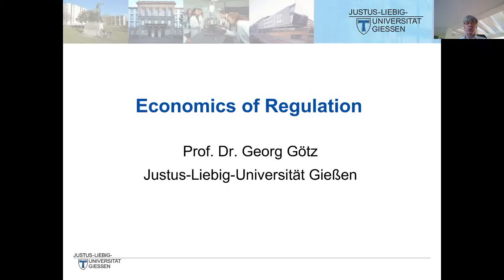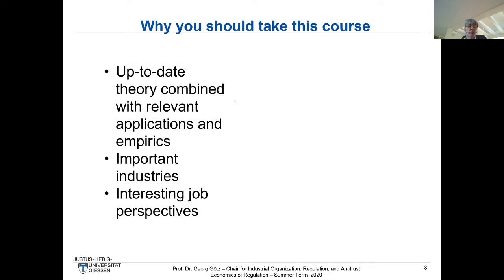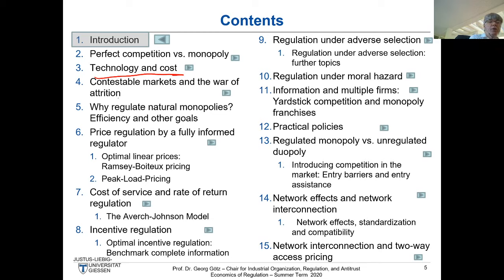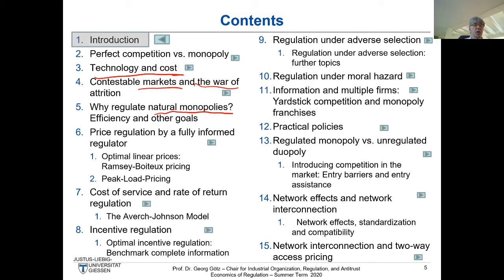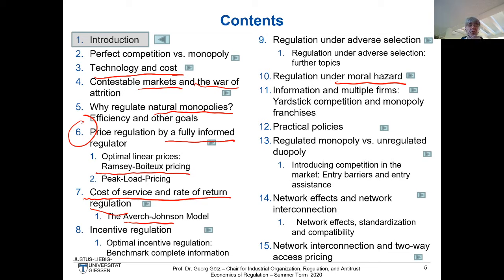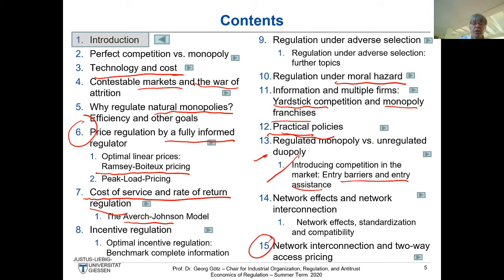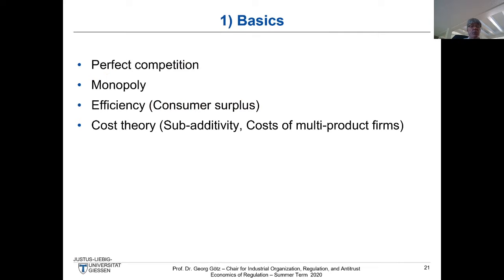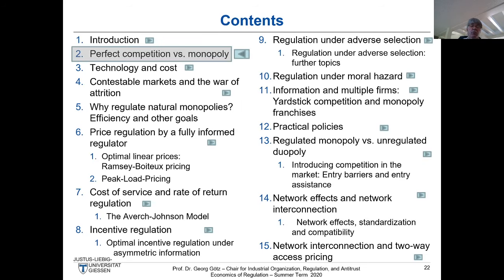Economics of Regulation - Lecture I (Prof. Dr. Georg Götz)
JLU students will find all relevant information in the

A PDF, which contains the slides together with further notes, can be found In the notes it includes the sources/references for the various tables and statistics as well as for some slides presented in the video.

Note that some students could give direct feedback to the livestream via Webex that's what I sometimes ask for. The feedback sessions are cut from the video. GG
PS: As you will note I first refer to Economics of Innovation(!) accidentally, another course I teach today.